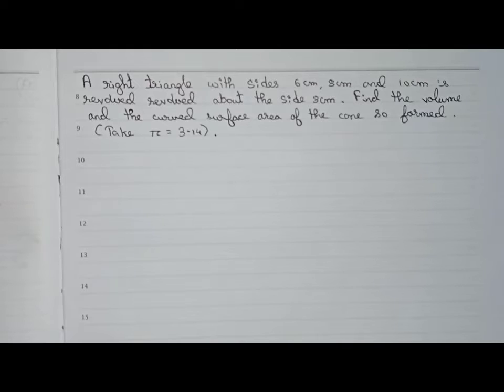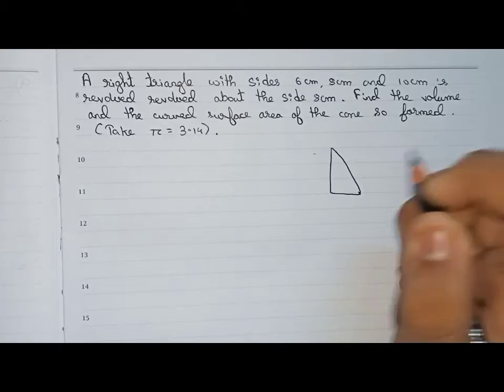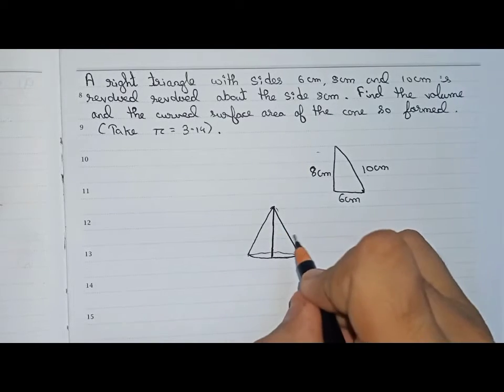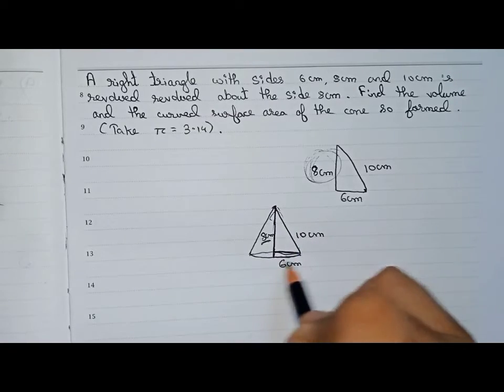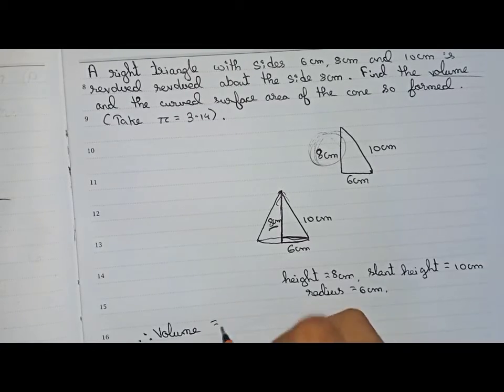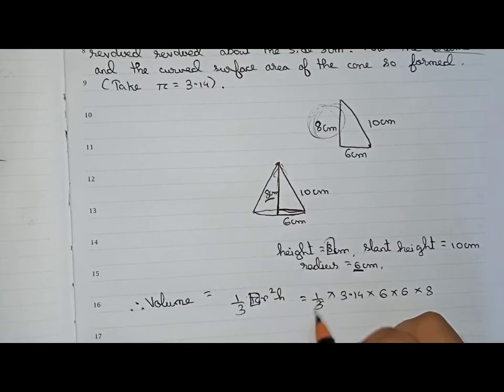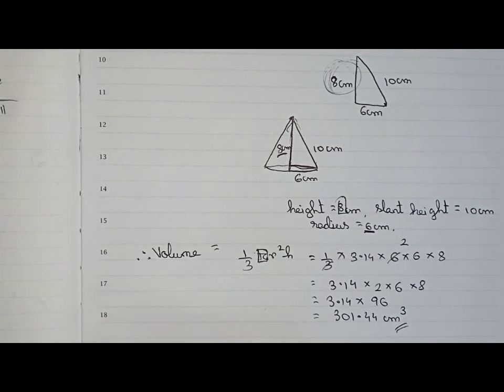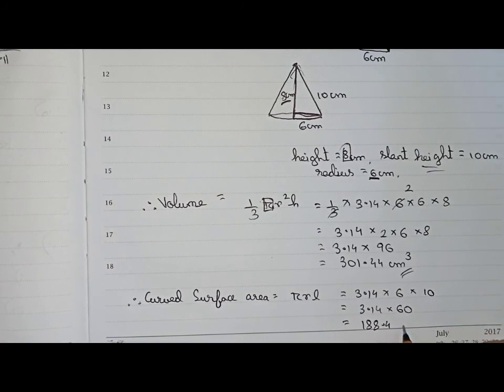A right triangle with sides 6cm, 8cm and 10cm is revolved about the side 8cm. Find the volume and...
A right triangle with sides 6cm, 8cm and 10cm is revolved about the side 8cm. Find the volume and the curved surface area of the cone so formed. (Take π = 3.14)